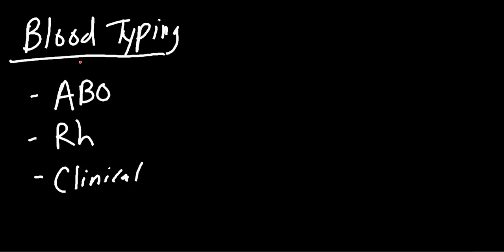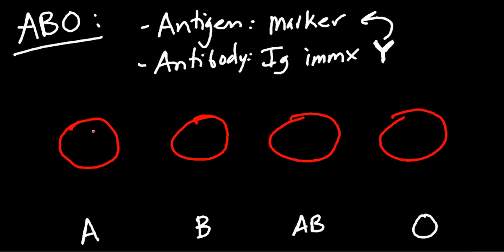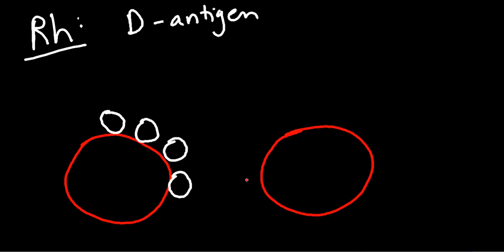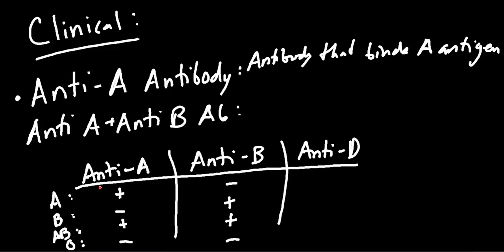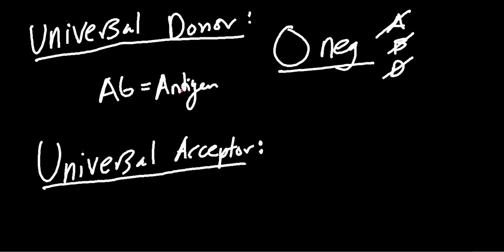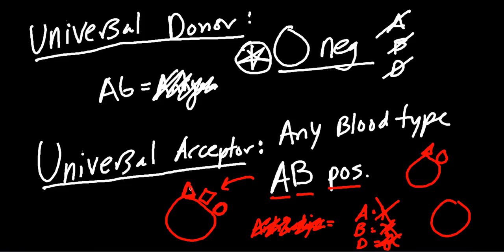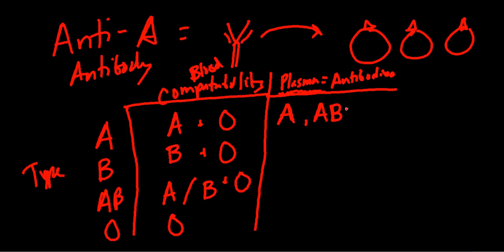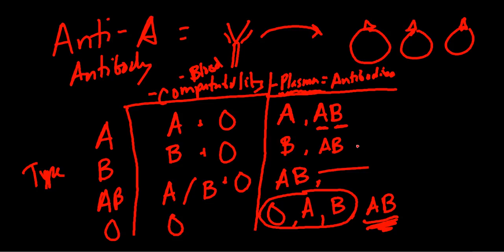Blood Type (ABO and Rh) Made Simple!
This video covers the basics of blood typing, including descriptions of the ABO system and the Rh system!